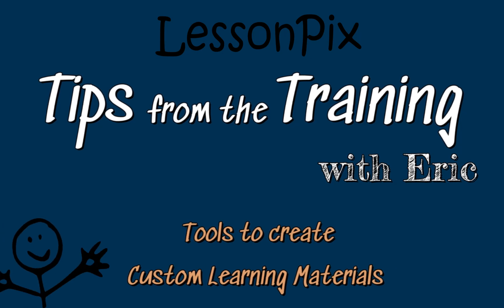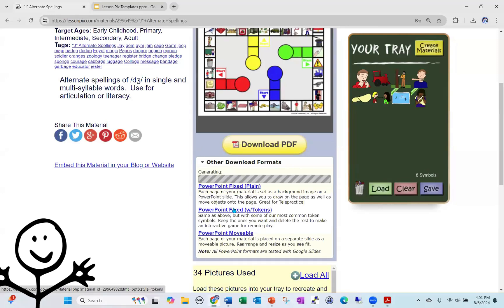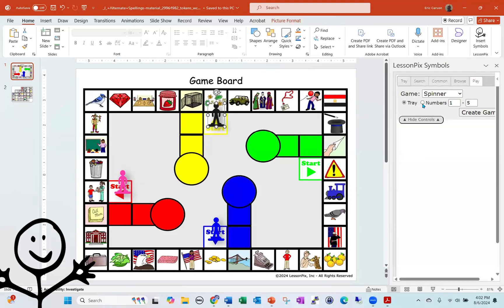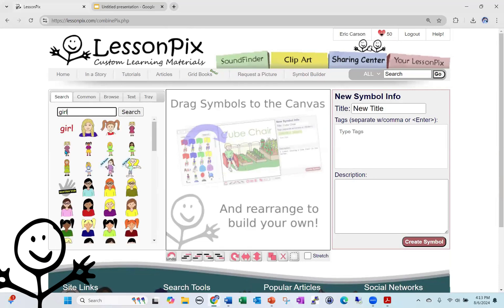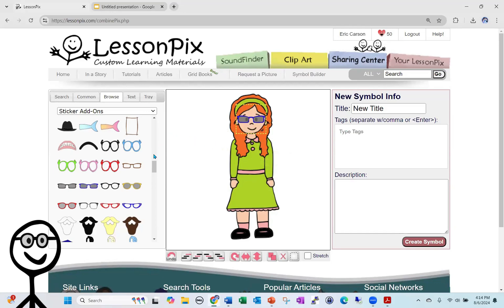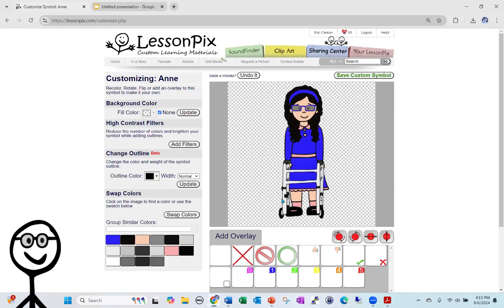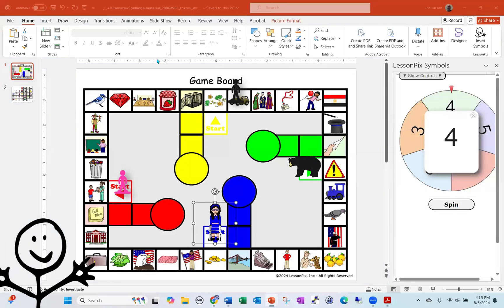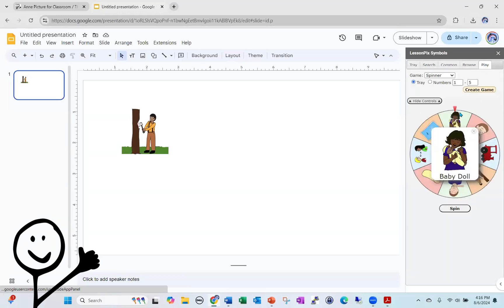Tips from the Training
Eric shows how to create incredibly custom materials using several advanced tools in LessonPix: PowerPoint download, PlayTools, Symbol Builder, ReColor Tool, and Google Slides... And he does it all in under 5 minutes!